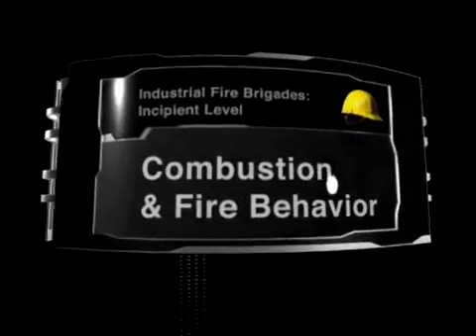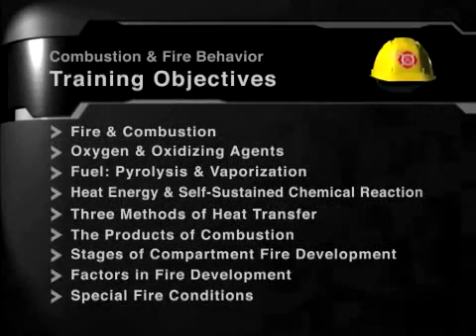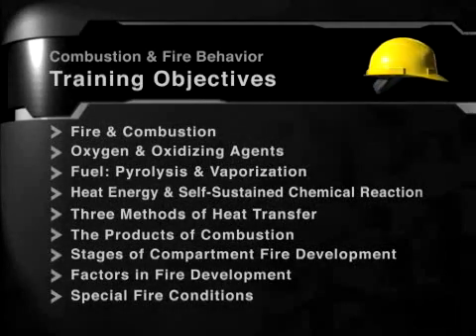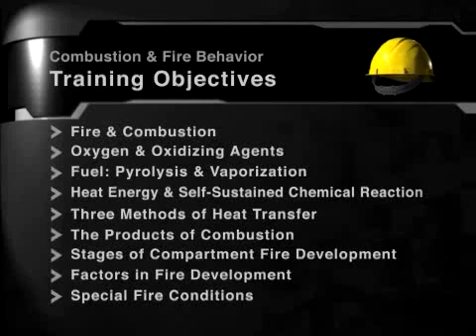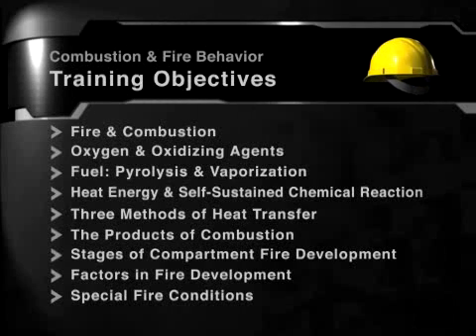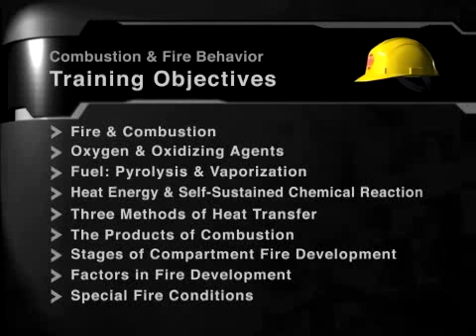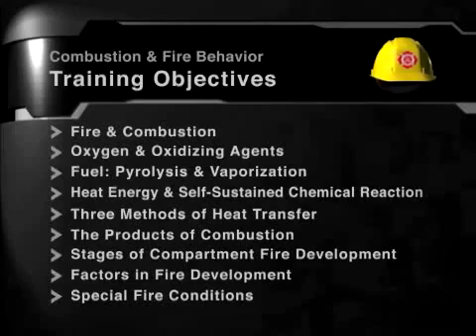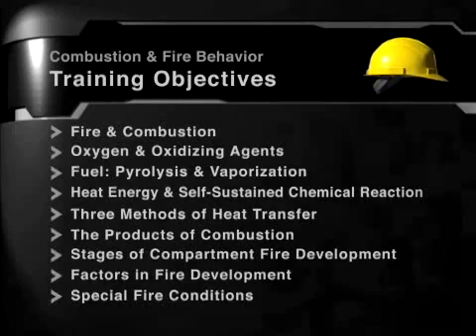Industrial Fire Brigades: Combustion and Fire Behavior from Action Training Systems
Describes the science of fire and combustion, the Fire Tetrahedron, states of fuel, types of heat energy, methods of heat transfer and the stages of fire development, including how to recognize fires in the incipient stage. Describes the products of combustion, factors in fire development and especially dangerous fire conditions.

Training Objectives:
1. Describe the science of fire and combustion
2. Describe the role of each element in the fire tetrahedron, starting with oxygen and other oxidizing agents
3. List the states of fuel and define pyrolysis and vaporization
4. Identify types of heat energy and describe the self-sustained chemical reaction
5. Identify the three methods of heat transfer
6. Describe the products of combustion
7. Identify the stages of compartment fire development
8. List factors in fire development
9. Describe dangerous special fire conditions